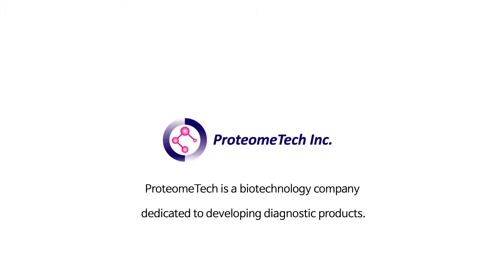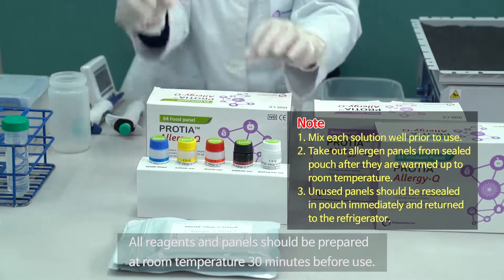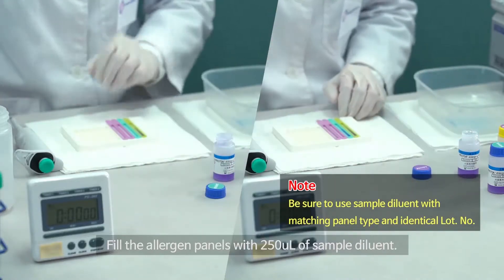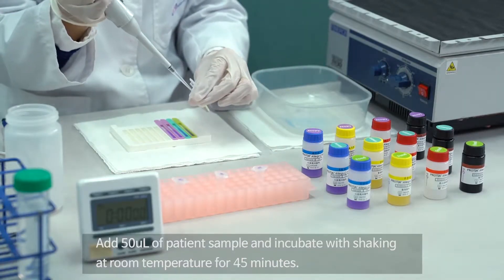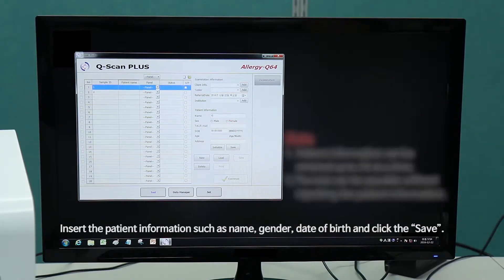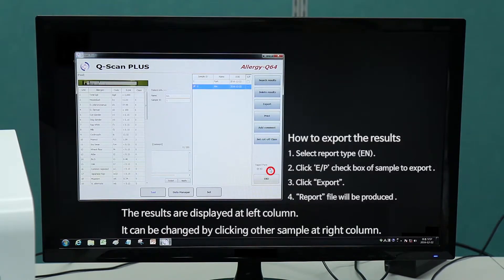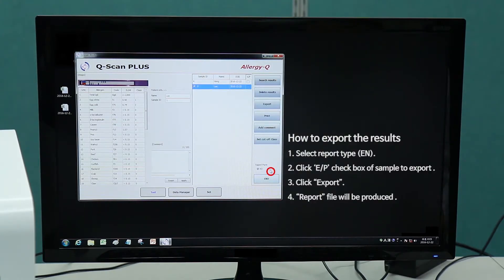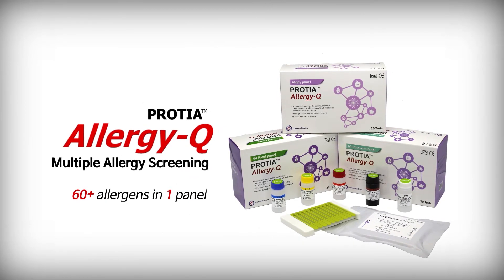PROTIA Allergy-Q_Q-SCAN Plus(Manual method)_EN[Protia]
PROTIA Allergy-Q is allergy diagnostic kit detecting up to over 60~100 allergens in a single test.